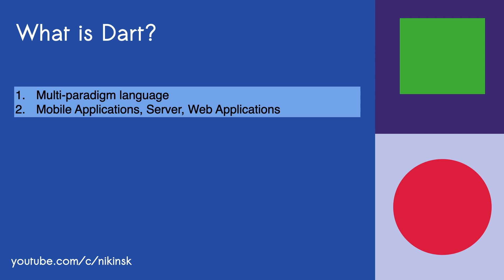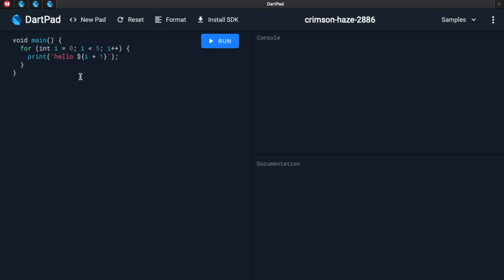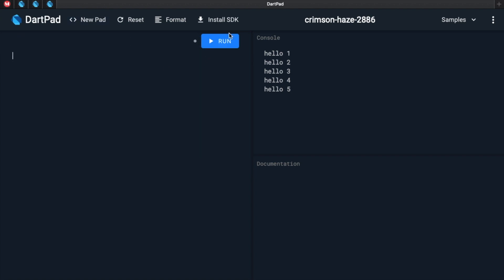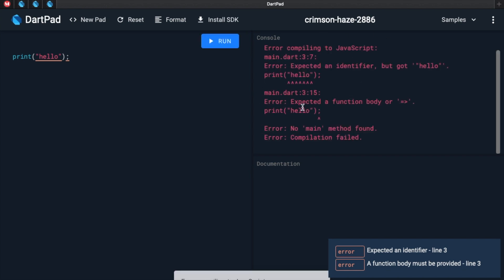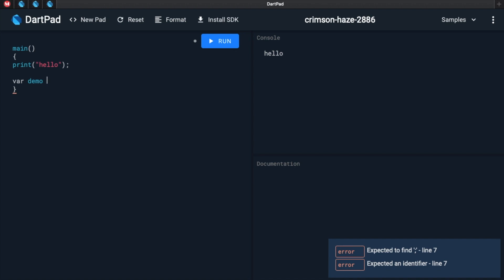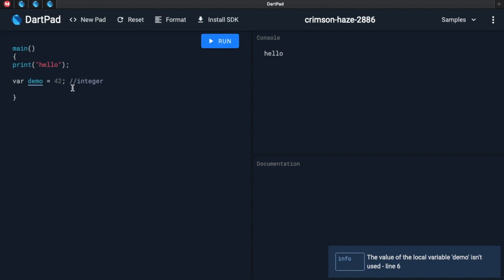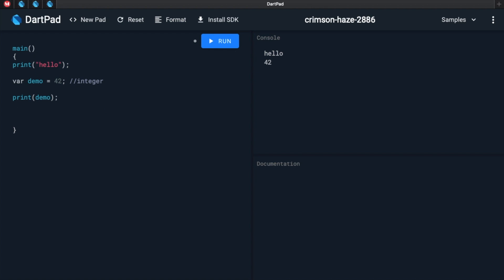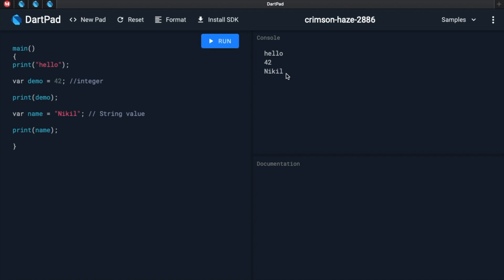06 First Dart Program | Flutter Developer Course Malayalam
Learn Dart basics for developing mobile apps in Flutter framework. Flutter Malayalam tutorial for beginners and developers. What is dart? Write your first program in Dart.